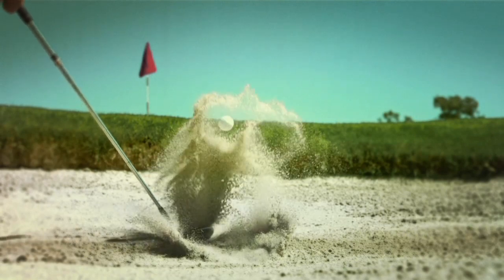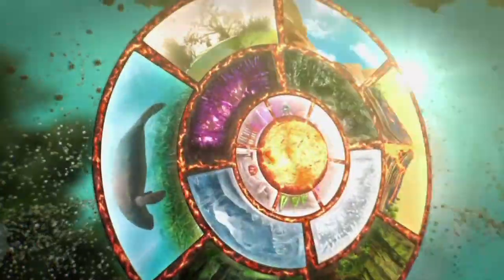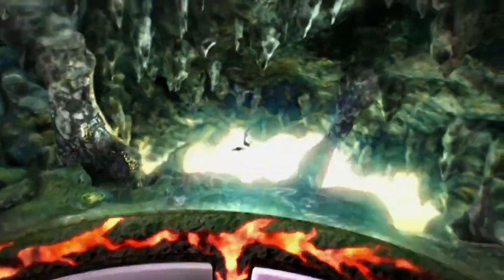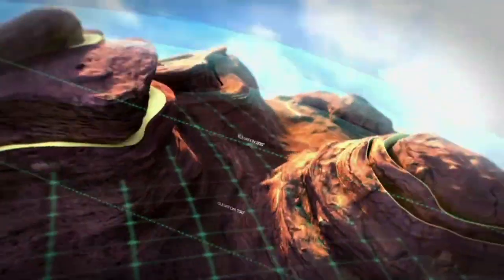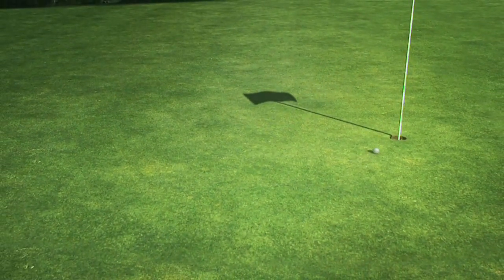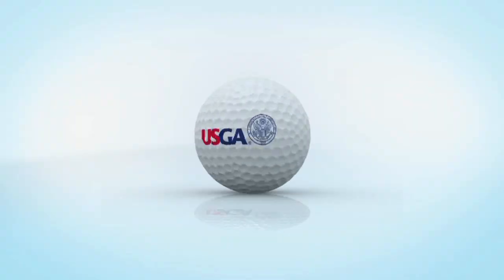STEM Zone US Open Day 2 Group 14